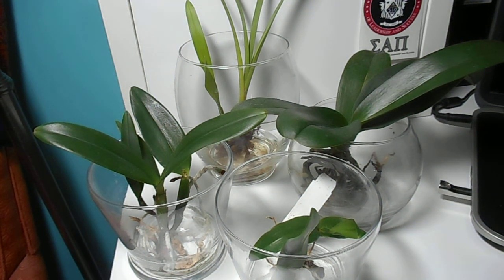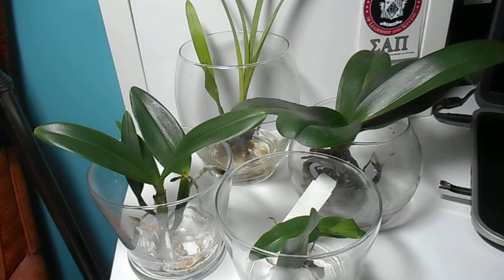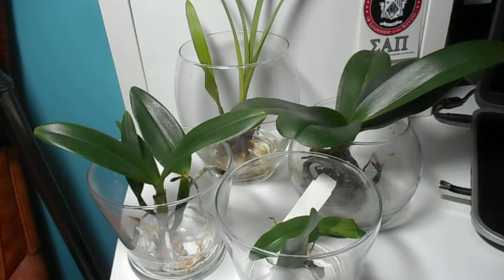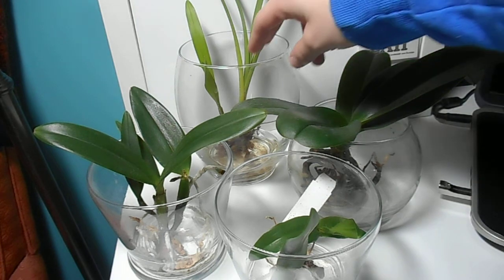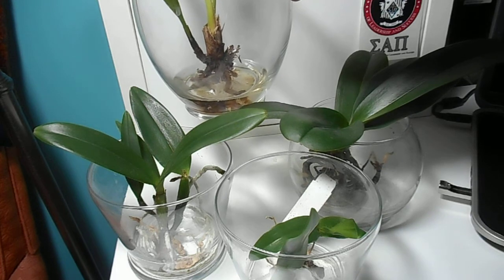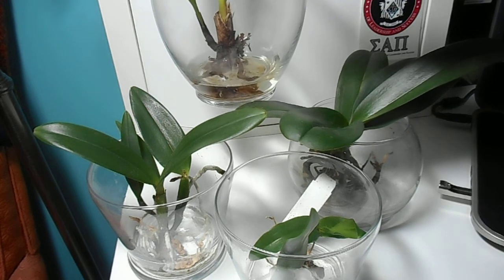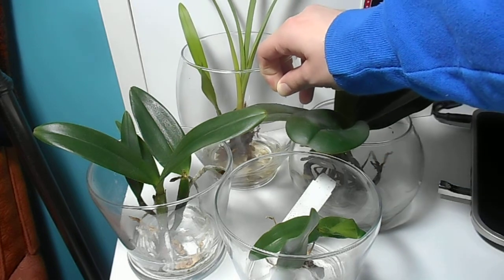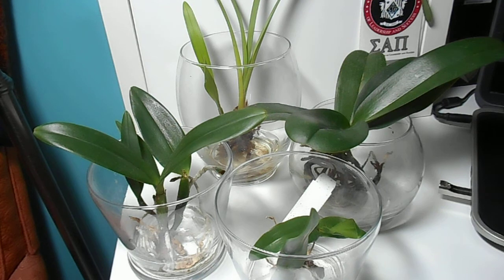The Differences Between Semi-Water Culture and Full-Water Culture